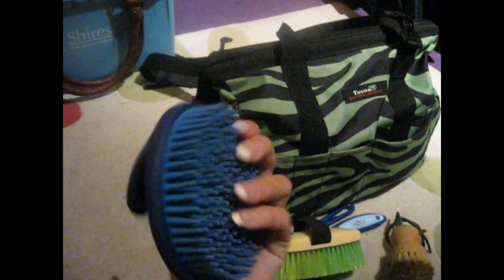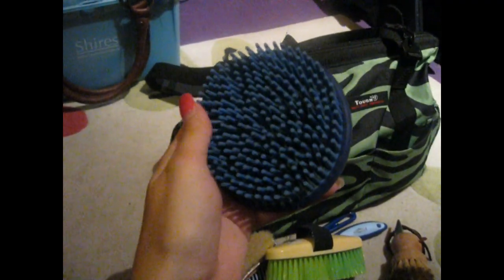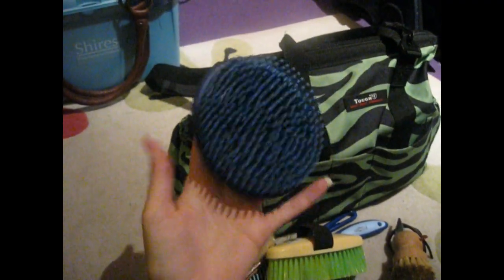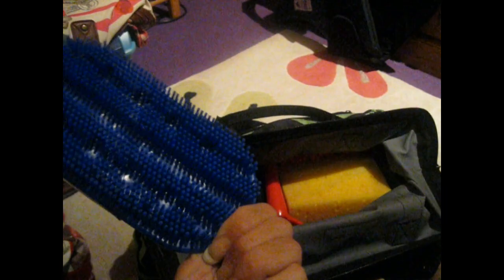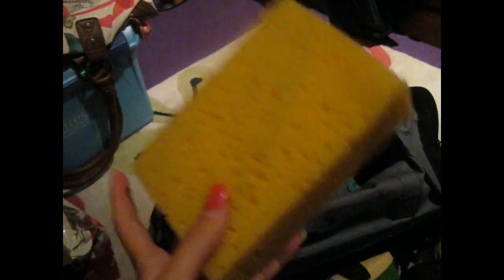Small Haul, Review and Grooming bag tour!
Please watch in HD! Also can I get to 5 likes?
Another thing is im sooo sorry this video is so late, ive been really busy this week with uni things :)
So this is just an average vlog with a mixture of things, I hope to have an edit up for next week :D